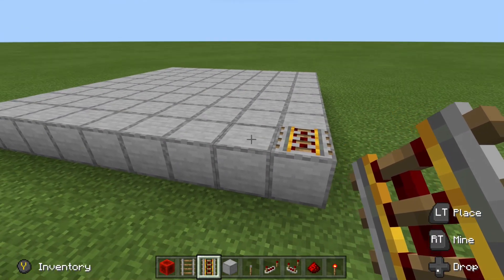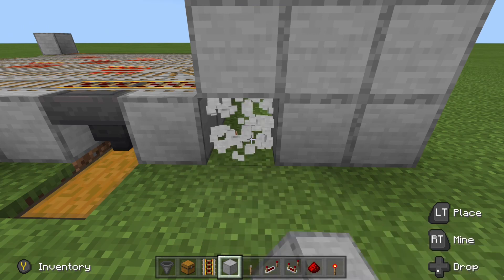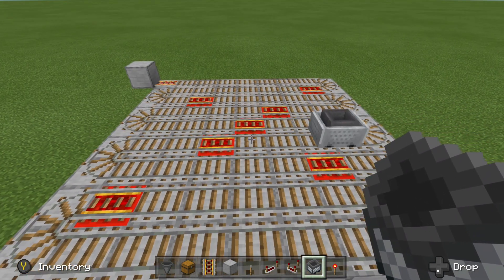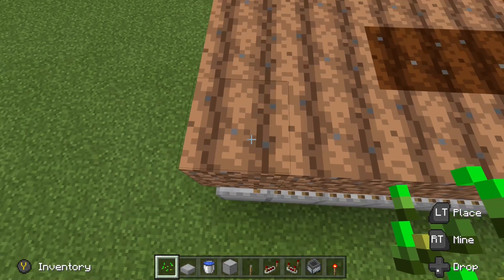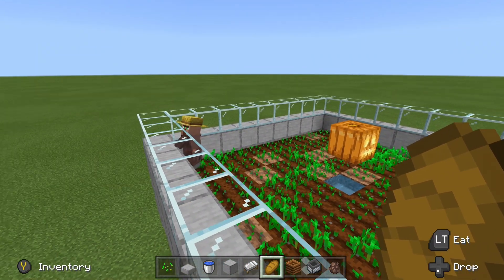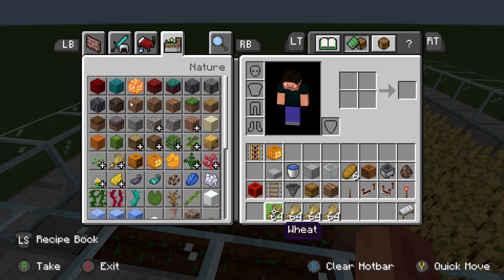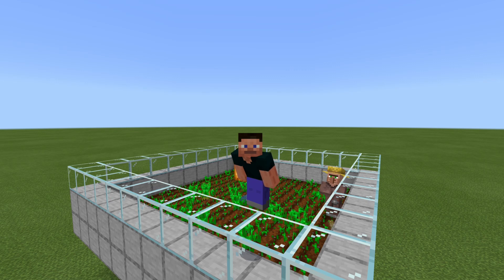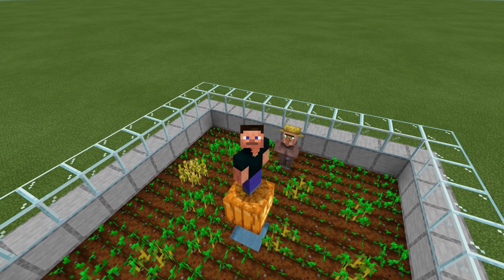Easy Automatic Wheat Farm | Practical Farms | Minecraft Bedrock Edition 1.17/1.18/1.19 Tutorial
Wheat is a key component in having sheep and cow farms.  So a wheat farm is pretty important to have in your Minecraft world.  And if you can automate a farm to do the work for you, then all the better!  In this tutorial we learn how to build a super reliable, easy villager wheat farm that will provide you with UNLIMITED wheat!

Practical Farms is all about learning to build farms that fit your situation depending on how far you are into the game.  You don't always want MEGA FARMS... sometimes you want something more practical that gives you what you need.  If you are new to the game and need a little help figuring that out, let's learn together!

0:00 - Intro
0:49 - Hopper Minecart System
2:13 - Automatic Unloader
4:10 - Building the Farm
9:33 - Tips
10:11 - Troubleshooting if Farm Not Working
11:12 - Discussing Upgrade Options